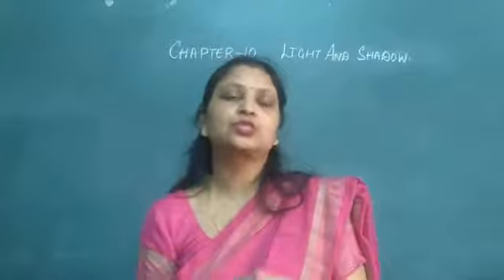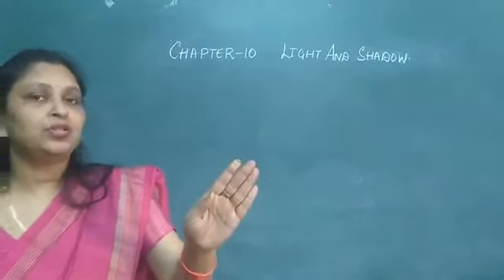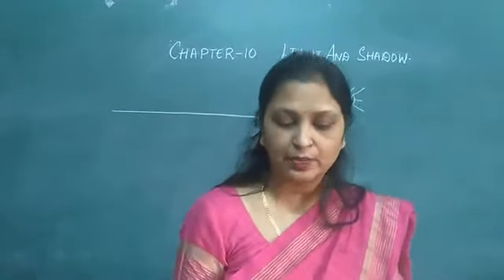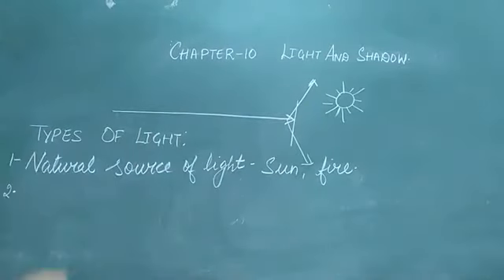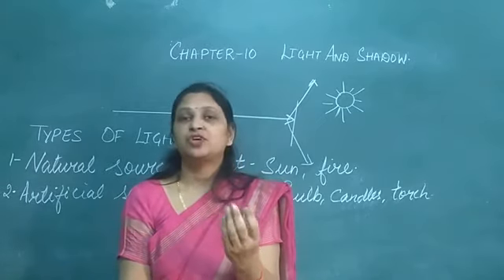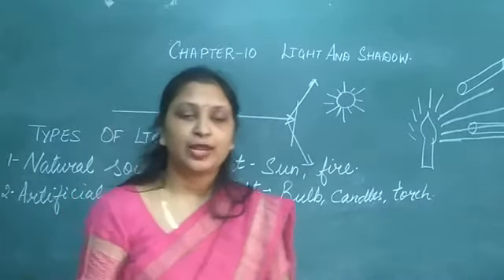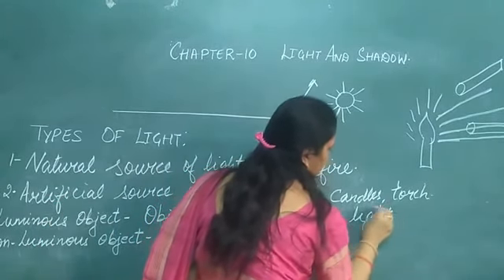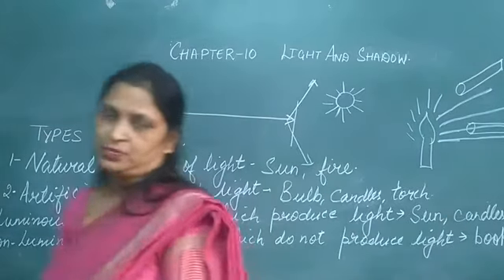V Sci Part 42